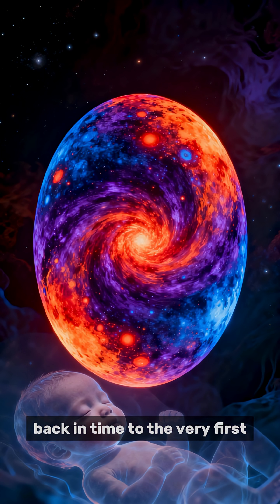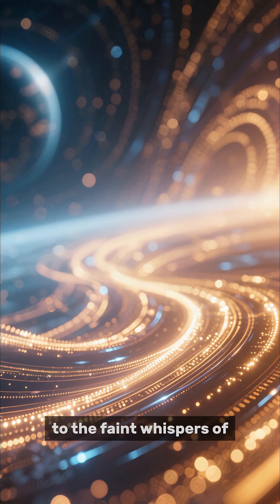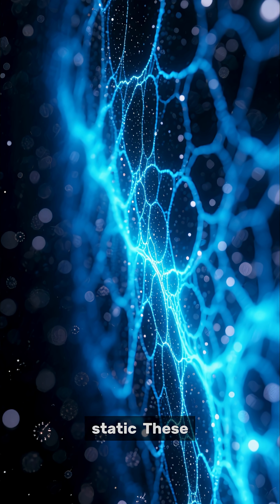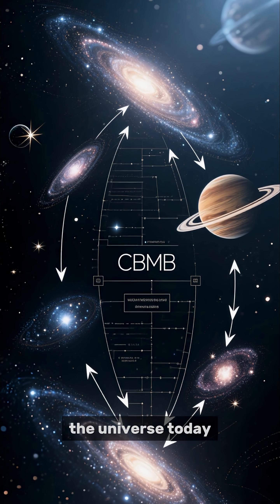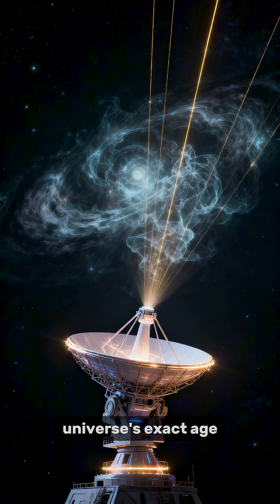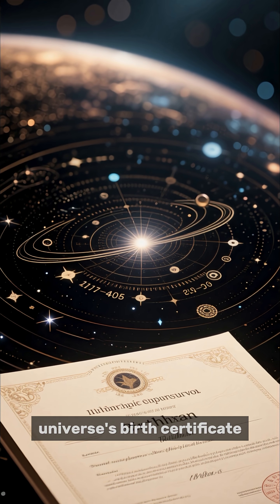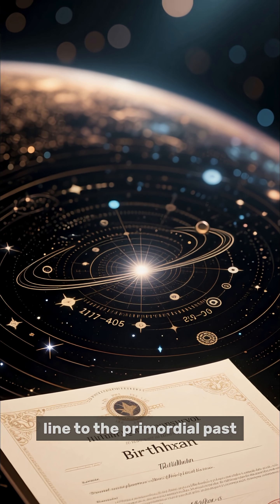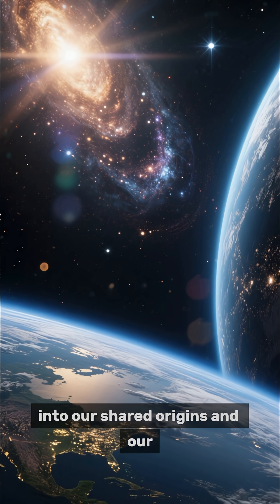The Universe's FIRST LIGHT: Unlocking Cosmic Origins 🤯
What if you could see the universe's baby photo? The Cosmic Microwave Background (CMB) is exactly that – the oldest light, released just 380,000 years after the Big Bang. Discover how scientists decode these faint whispers to reveal the secrets of everything, from the universe's age to its ultimate destiny. Part 4 of our series, Secrets of the Universe.